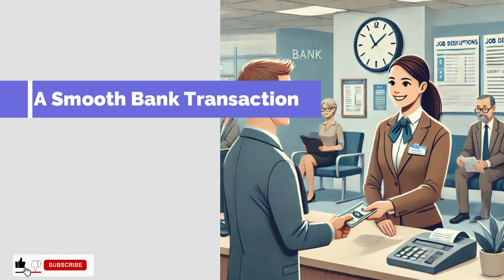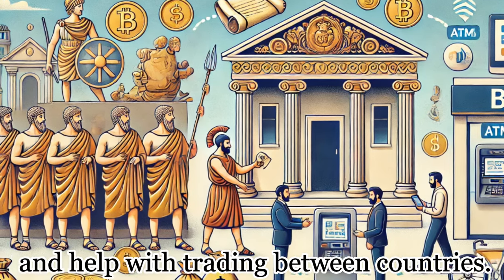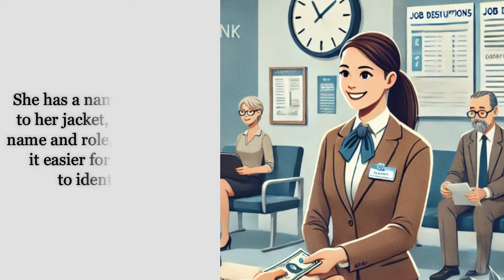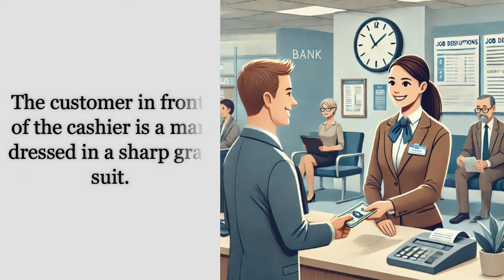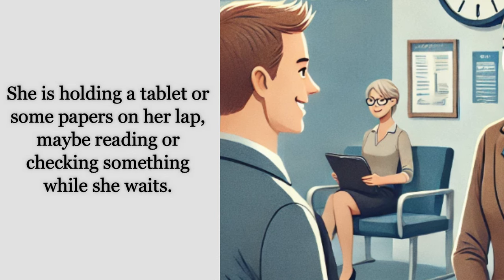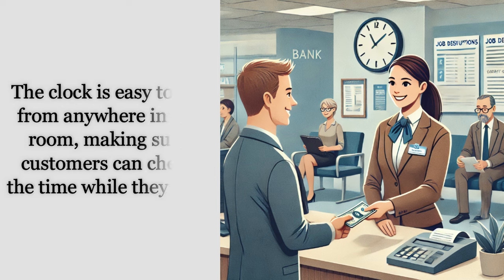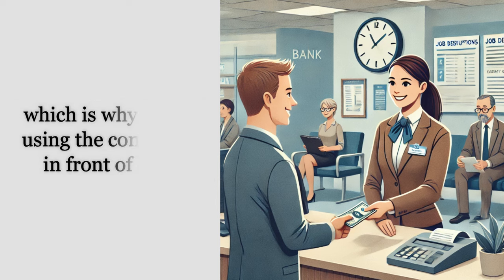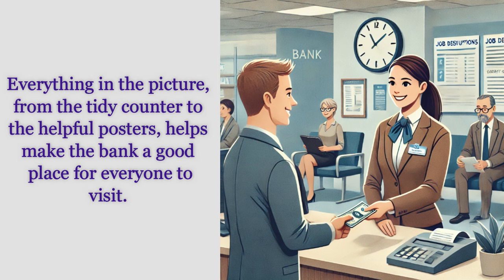New Way Of Learning English | Picture Description of Bank | Learn English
In this video titled "New Way Of Learning English | Picture Description of Bank | Learn English listenandpractice,"
you will discover an exciting method to improve your English through picture descriptions. We'll take you on a journey inside a busy bank, describing the people, actions, and surroundings in simple English. Listen, learn, and practice with us as we break down the details, making English easier and fun for everyone!

A Smooth Bank Transaction
learn english
english,
english speaking
speak english
english easy practice
english practic
speaking english
bbc learning english
spoken english
learn english speaking
Bank Description